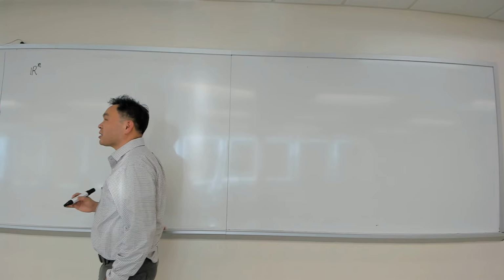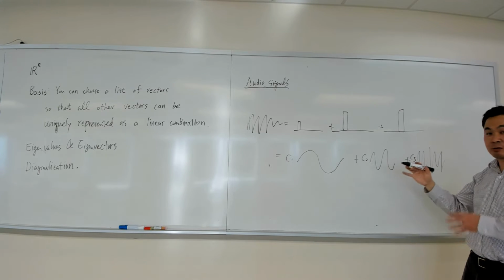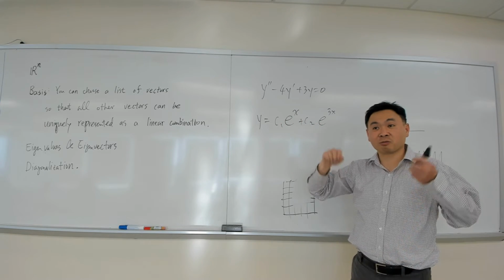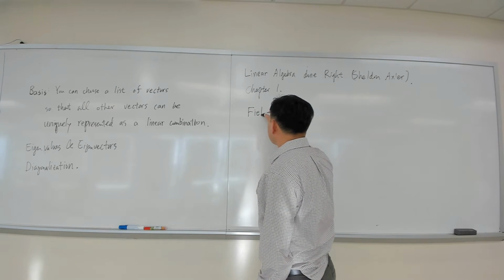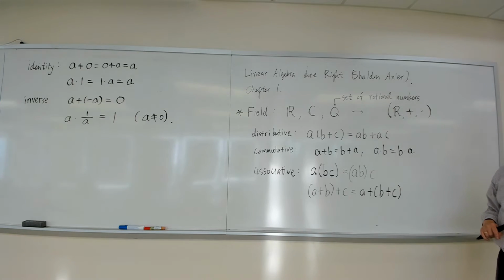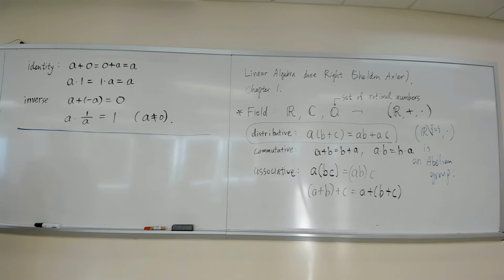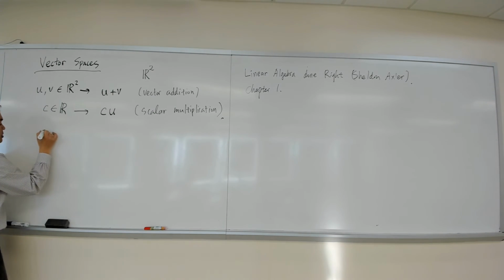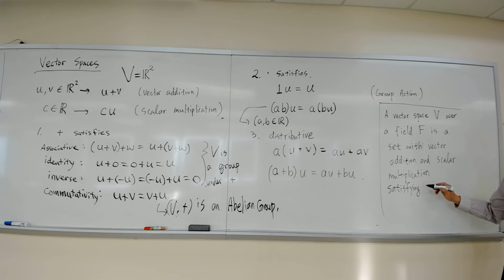Introduction to abstract vector spaces